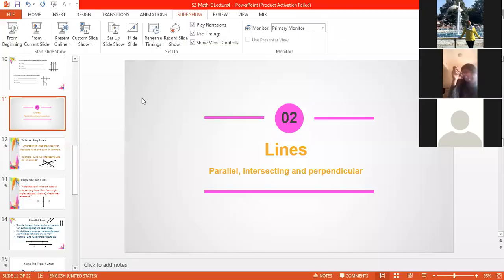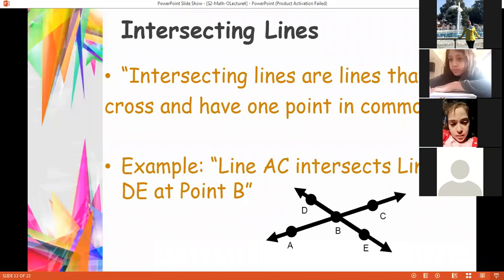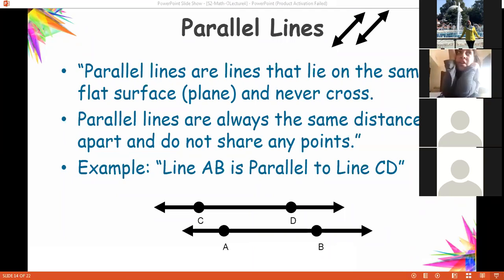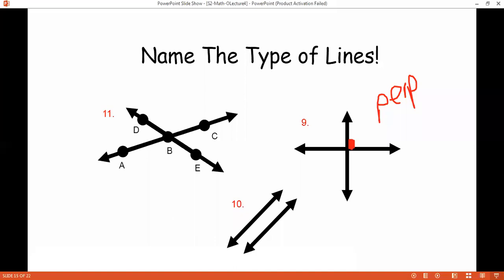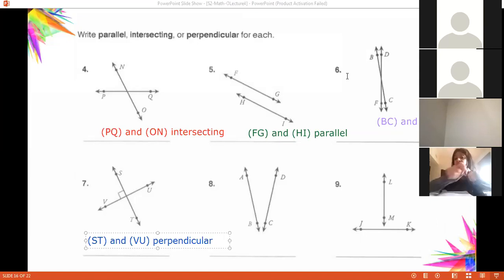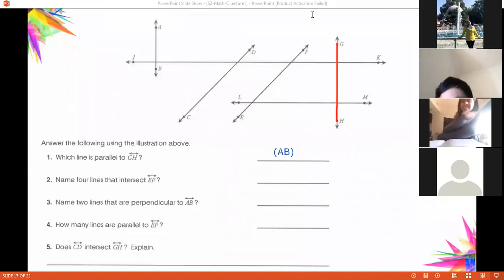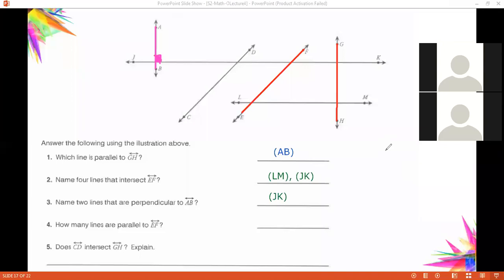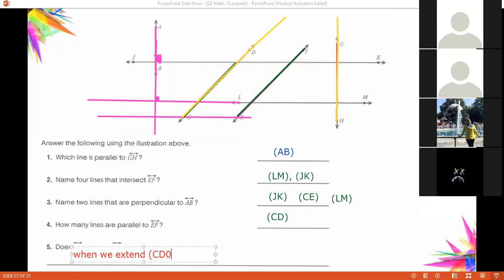Live session - G4A